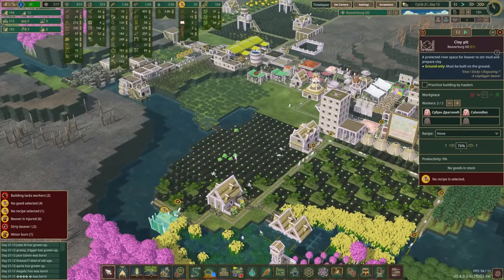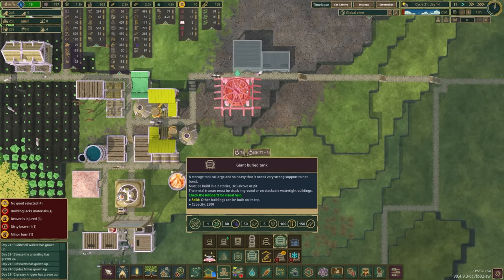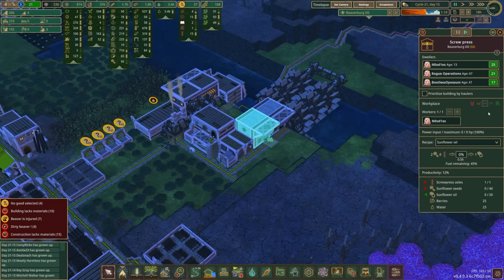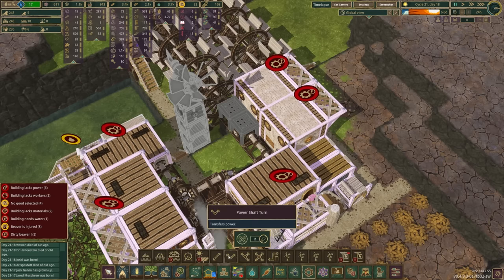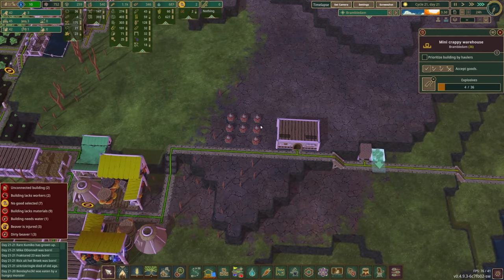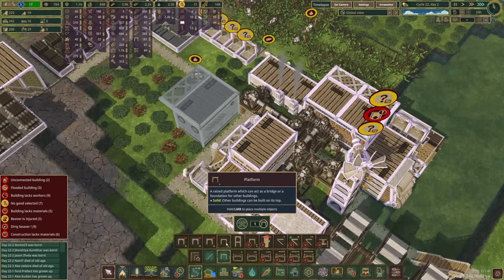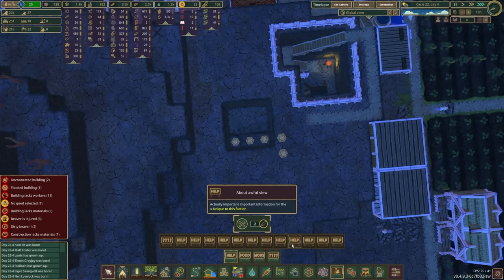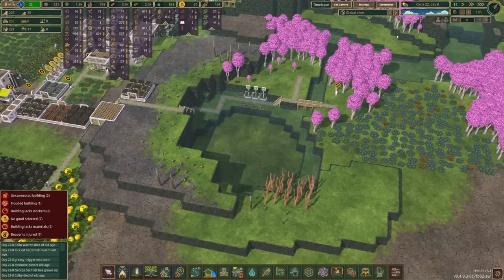The quest for spicy soda! Timberborn Waterbeavers Episode 14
We have plenty of stuff to work on today, among which are some new food items. Let's get to work on some of that and see what challenges await us... because there's always something, right?

YOUTUBE MEMBERS
6 MONTH+ CLUB
Devilish Fun - Dealanach - Срђан Драганић - MP3zilla
5 MONTH+ CLUB
JulyFlame - bam905 - Drexos17 - gtmonica - Rick uit het Broek - Joe Coulter - GinUpTheWater
4 MONTH+ CLUB
Jesse the unending - Dirttracker - alvsindre - Steve
Rare Kumiko - Skrymer U - Jack Galvin - Garry Riffel - stakier
3 MONTH+ CLUB
Hkan_the_Swed - E Hoffmeister - Nano Kore - Jonathan Durette - Ace
Alex Kudzin - Joski - Dr Helfenstein - Jason Zinda - William Laguna
Mitchell Walker - Jared Murphree - Jelby124 - Ravennia
2 MONTH+ CLUB
mohamed tharwat - MallesBixie - Fraktured23 - Nani!? - Lafi3l - texasgamemom - Richard G
Steven Ross - Joshua Krumholtz - Boigboi88 - Fabrizio Puddu - Disturbed Simulations
Davy Gademan - James Peacock - cowfacedev - crowaust - Jan - redneck353
Jitendriya Kumbhar - TheIhealme - Oasis_Parzival - Jonn Hanks
1 MONTH+ CLUB
1234 Roy Bratton - Frailrain - Battery Smooth - Carbon Based Operator Error - Bob Gleason
Bendayho3k! - Guns and Bourbon - DegreeOMG - Jules M - BootlessOpossum - KingTutties
ELZEN219 - dontie23 - greasy_trigger - A. Cunningham - Cecily Widmann - Monroe Stupendo
JFT - Himanshu Goyal - Hey [Redacted] - Sigve Skaugvoll - איתי itay_or - Sebastian
Matthew Robertson - ArispeMatt - The best Alex - Travis Bonenberger - Chris
Hubby Ramdhani - Infuse - Sayujya Vaishnav - BeansUniverse - Paul Phillips
AGF11 - Not ABandicoot - Surkai25
NEW MEMBERS
Jesstin Gadbury - 4bRigger - Peach Jackson - Adrian W - Abe cedaire - goresnet - MaaRa
Weeckek - VioletGiant - Zyan Rayne - hsiverts - qanix - George Sechrist - LifeAsAllan
Catelyn Nenno - Colby - James Jackson - N0od1es - SlimeyAmphibian - Countz - Marc Heard
Todd P - Paul Devlin - CoreyRicko - none - Keton Edwards - Colin Warren - Mike ODonnell
Silver Soup - Eriq Bostock - Animation Overload - Shane Jimmink - Dan S - Alex Mohring
Elena Channa - Megalodon1986 - Ryan Trask - Everdyne - wawan - Neil Lovelock - James Jeffrey
Russel Mccoy - Draco Dragon - Michael Hess - Teddyha86 - Raymond Phillips - Georg Göring
Luca Zeuch - Michael Shelly - Ken - Wrenching On Cars - Nikoleta Alex - Vedrit Mathias
Lord Alexander Howell - David - 18k- - Andrew Wiist - Alteras - Dietmar Bähr - Steve
Michelle Tipton - Okiefromfargo - Jeff Long - w m - 曾啟豐 - Amos Burton - Ole Damen
6 MONTH+ CLUB
Query Everything
5 MONTH+ CLUB
Tanake - Anonymous
2 MONTH+ CLUB
texasgamemom - Matt M - Parzival
1 MONTH+ CLUB
Not ABandicoot - TheIhealme
NEW MEMBERS
Matt Foster

Steve Laferla